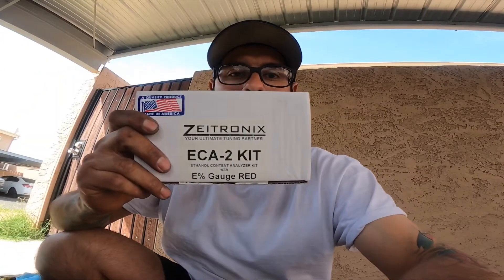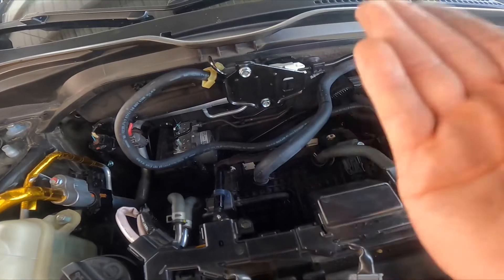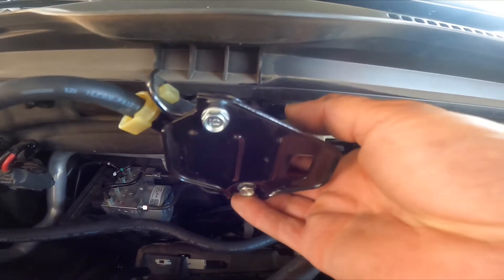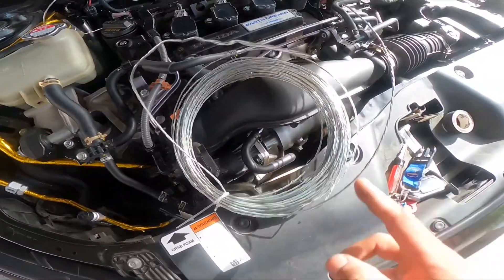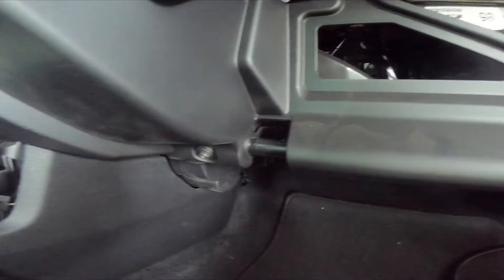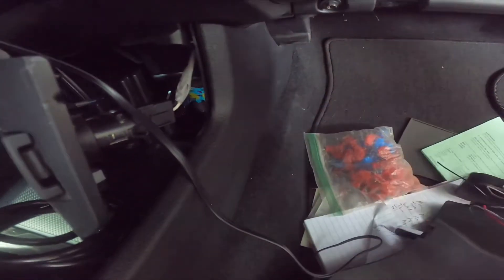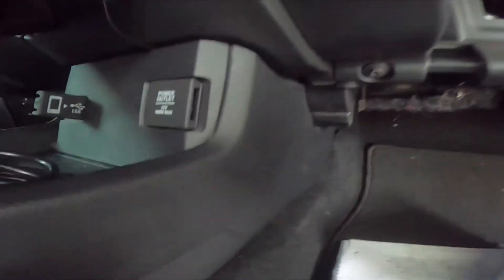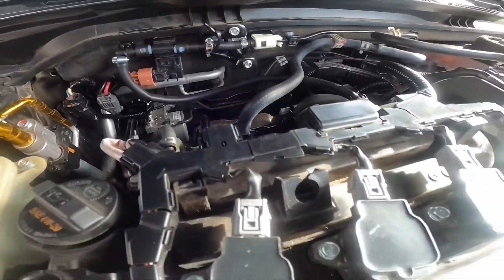Zeitronix Flex Fuel Kit Install 10th Gen Civic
New flex fuel kit install
Pretty much plug n play
Only downside is you have to make your own fuel line..

Follow the build and the k crew